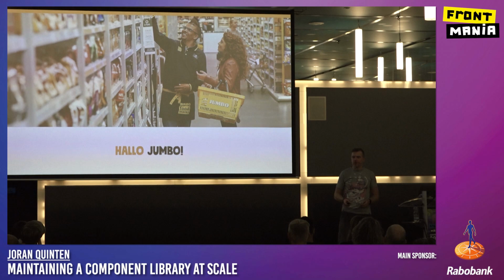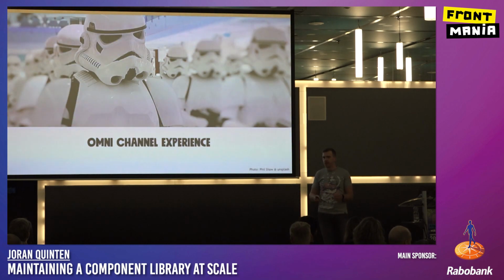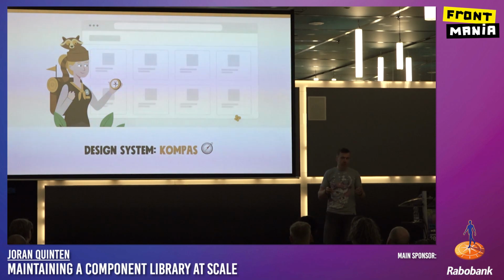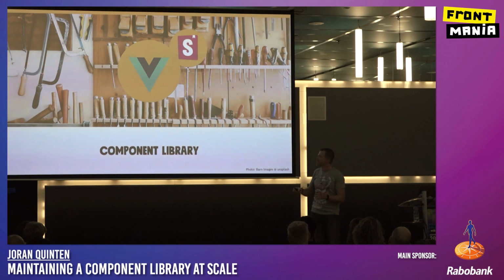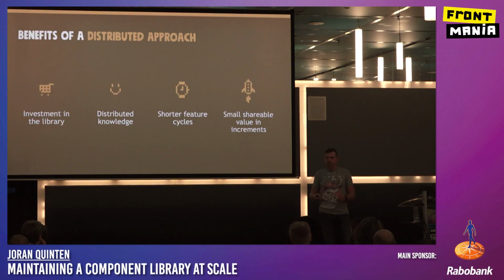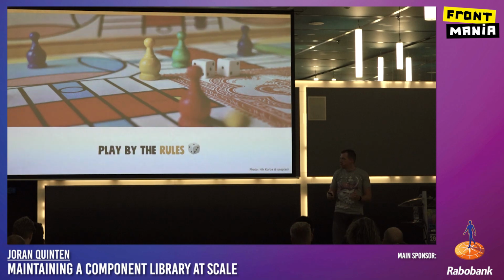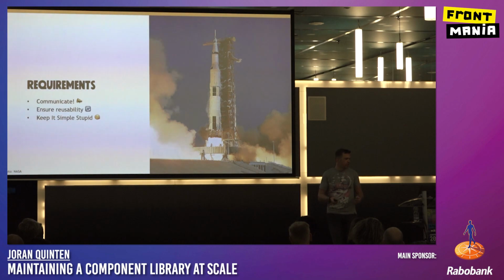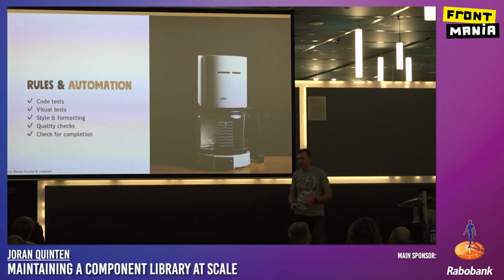Frontmania 2022: Joran Quinten - Maintaining A Component Library At Scale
At Jumbo Supermarkten we use Vue for our frontend development. To speed up application building, we've created and maintain a component library. Within our frontend chapter, we're making a point of everybody being involved in the maintenance and development of the library. What did we do to facilitate this? And what problems did we need to solve? How is this helping cross domain communications? How are we dealing with the Vue3 update? Come find out!